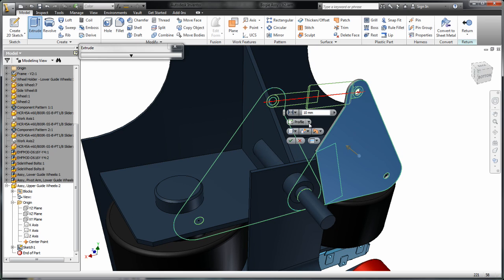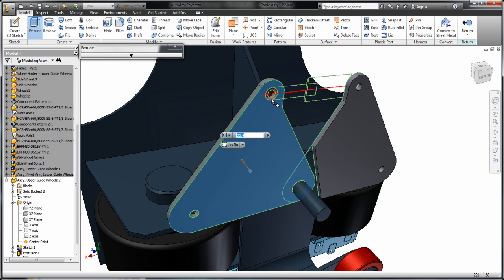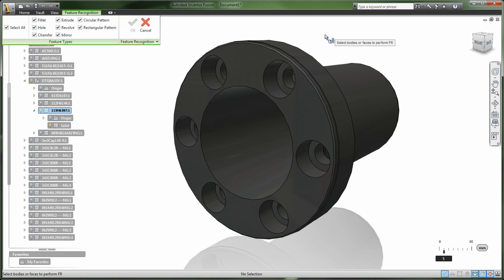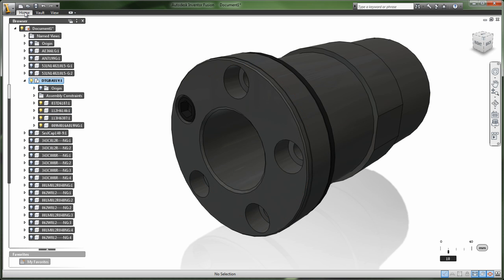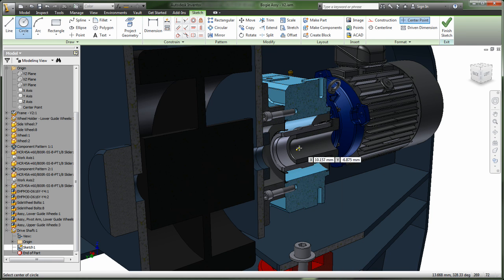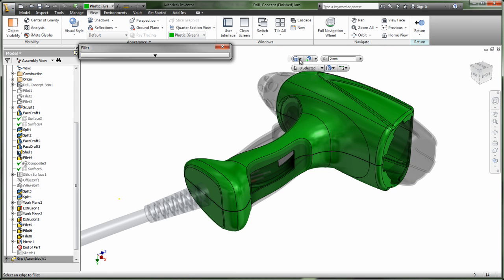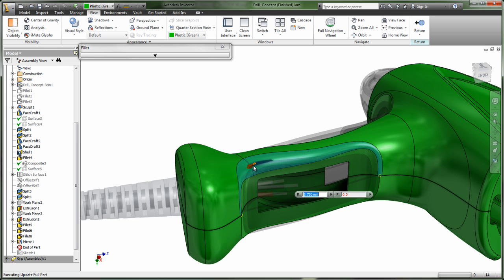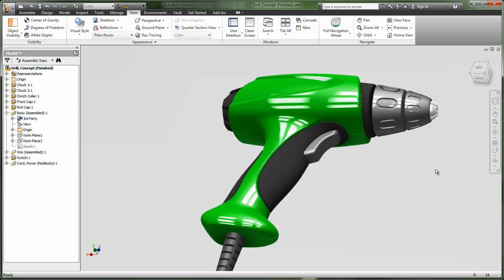Autodesk Inventor 2012: New Standards for 3D Modeling Ease of Use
Autodesk Inventor 2012 sets new standards for 3D modeling ease of use, providing the most straightforward ways to define and modify parts and assemblies.  Autodesk Inventor 2012 ease-of-use enhancements include:

Inventor Fusion—Use simple-to-learn tools to explore new shapes, forms, and modify anything in the 3D CAD model from virtually any source.

Marking menu—Reduce mouse travel and streamline model creation by keeping access to the most common modeling commands and options at your cursor.

Upgraded direct manipulation—Get more control over geometry creation without sacrificing productivity

Improved design feature creation—Get improved design speed and improved control over shape characteristics, including G2 patch, G2 variable radius fillet, boss, and ribs.